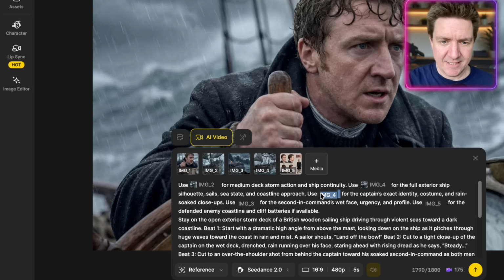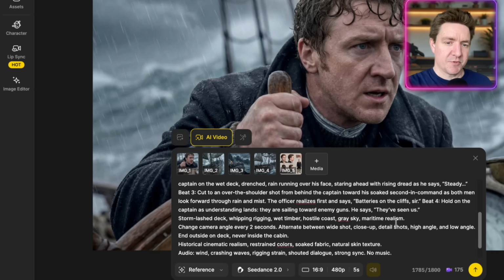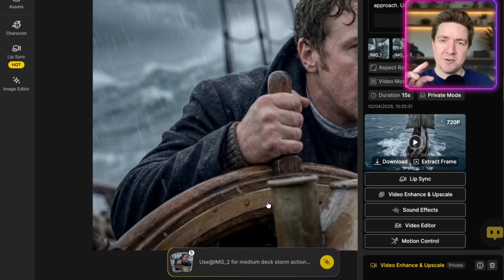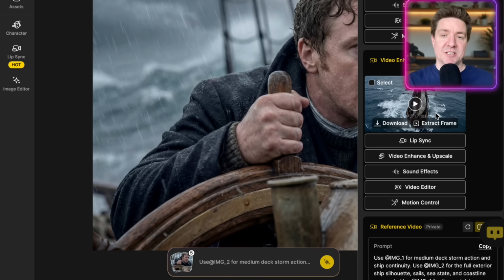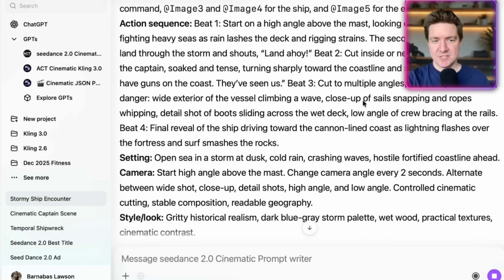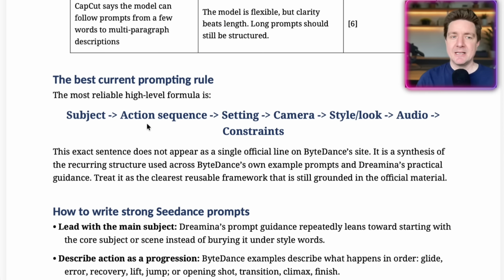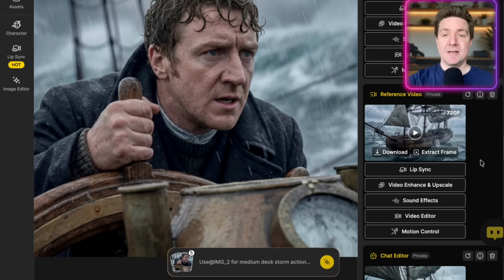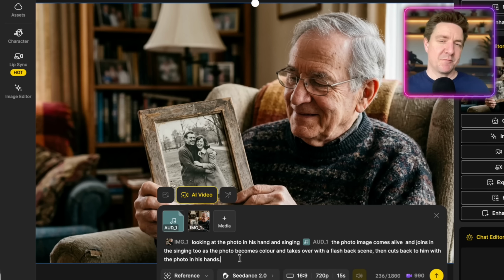Seedance 2.0 on Dzine Changes Everything (Full Tutorial)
Seedance 2.0 is finally here — and on Dzine, it changes everything.

Presenter: @PureACT

In this full tutorial, we explore how to use Seedance 2.0 inside Dzine to create cinematic AI videos with more control, better consistency, and powerful workflows you won’t find in standard tools like CapCut or Dreamina.

Using Dzine’s platform, you can go beyond basic generation and unlock advanced features like real face image references, structured storytelling, and API-powered workflows — allowing you to create high-quality video sequences that feel far more intentional and cinematic.

🎬 In this video, you’ll learn:
 • How to use Seedance 2.0 on Dzine step-by-step
 • How to create cinematic short stories with AI video
 • How to use image references for more consistent characters
 • Key techniques to improve your AI video results
 • Why this workflow is more powerful than standard tools

We’ll also break down the short story shown at the start and walk through how it was created, so you can apply the same process in your own projects.

chapters
00:00 Seedance 2.0 Intro
00:42 Cinematic Short Story Showcase
01:50 Why Seedance 2.0 on Dzine Is Different
02:27 Inside the Dzine Project
02:35 Choosing Seedance 2.0 in AI Video
02:43 Start & End Frame vs Any Frame vs Reference
02:57 Loading Multiple Image References
03:05 Writing the Prompt for the Scene
04:18 Best Settings: 16:9, 720p, 15 Seconds
04:34 Reviewing the Generated Clip
05:05 Upscaling from 720p to 1080p
05:36 Creating Better Prompts with a GPT
06:33 The Best Prompt Structure for Seedance 2.0
07:40 Using Audio to Animate an Image
09:37 Using Video as a Driving Reference
10:32 Final Thoughts on Seedance 2.0